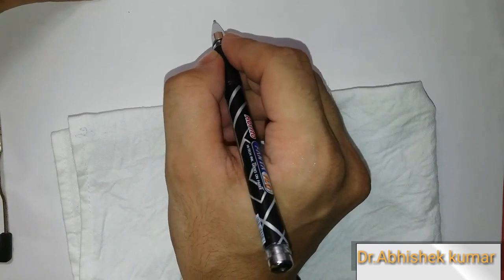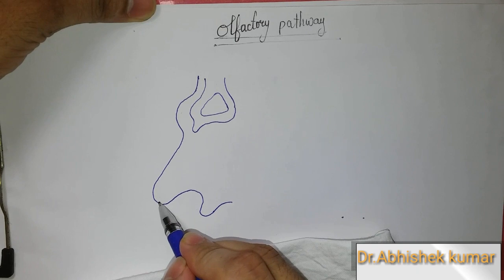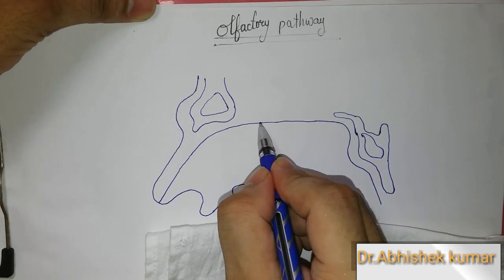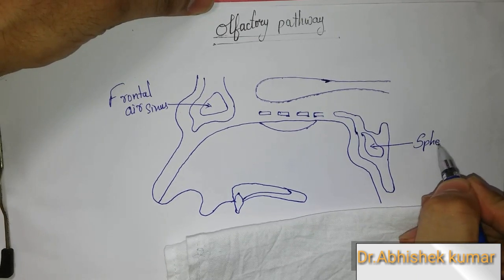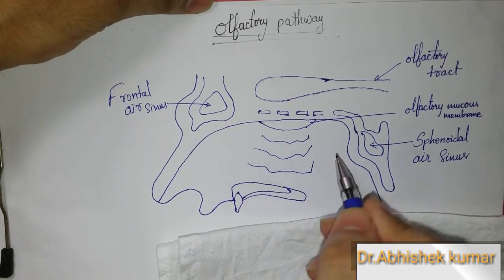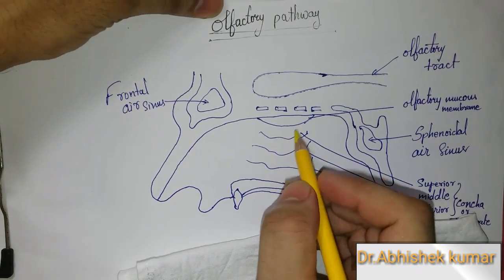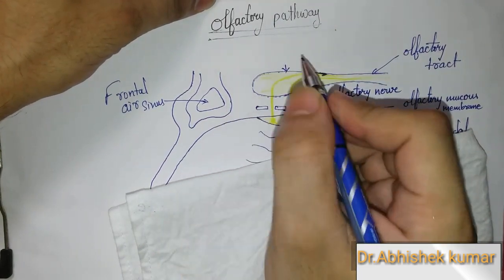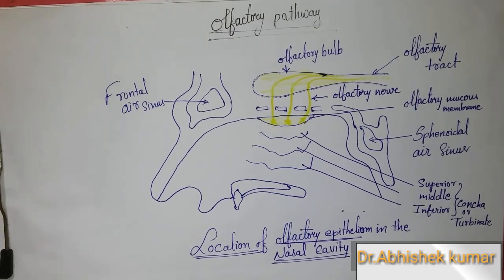Olfactory Pathway - Location of olfactory epithelium in the nasal cavity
On my next video we will tell about cellular components of olfactory epithelium and olfactory bulb.